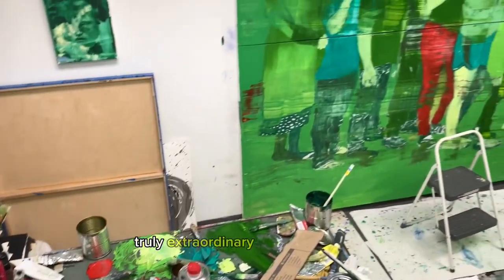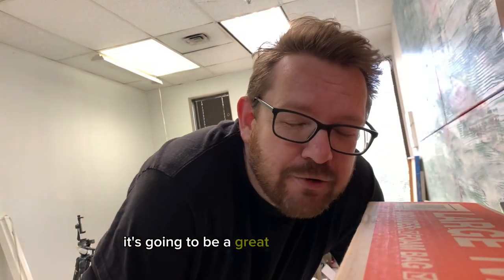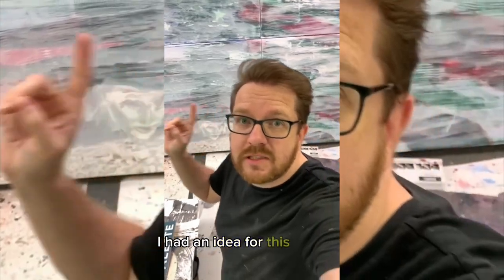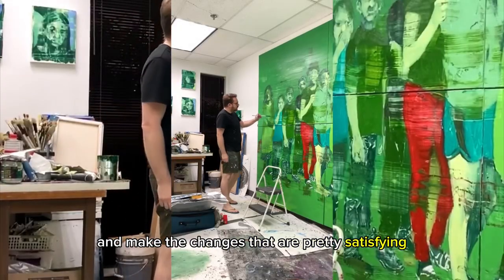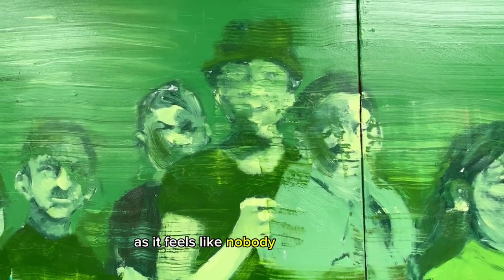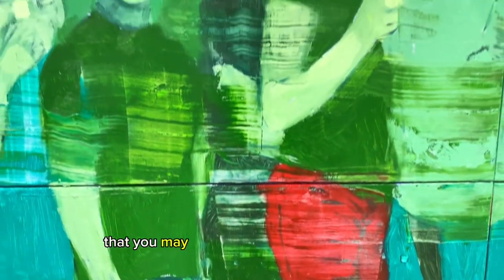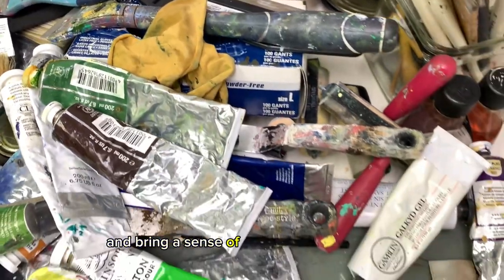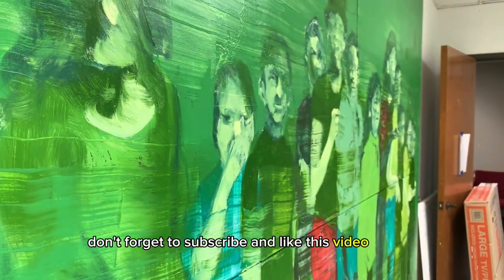This took 50 hours to paint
Dive into a world of artistic grandeur as I unveil my monumental masterpiece! Join me in the studio as I bring to life an 8x10 foot oil painting, drenched in captivating shades of green. Get ready to be mesmerized by the creative process and witness the magic of nature unfold on this colossal canvas. Don’t miss this captivating journey of artistic creation and inspiration!

The artbook has an introduction by Roy Sonnema (dean of the Eastern Washington University), essay by Georgia Tiffany (recipient of grants from the Washington Commission for the Humanities and the National Endowment for the Arts) and design by Justin Molloy (director of Education and Creative at SEGD – Society for Experiential Graphic Design).

8.5″ x 11″ (21.59 x 27.94 cm)
Full Color Bleed on White paper, 132 pages

👉🏼𝐀𝐛𝐨𝐮𝐭 𝐦𝐞:

I am Bartosz Beda, an artist born in Poland in 1984. I relocated to the UK in 2008 to study at the Manchester School of Art. After graduating in 2012 with an MA in Fine Art, I was selected for the 2012 Catlin Art Guide as the most promising emerging artist in the UK. I was also short-listed for the Title Art Prize, the Door Prize, and selected for The Saatchi New Sensations 2012, a group exhibition in London for the most exciting graduate students in the UK. I won the esteemed Towry Award for the Best of the North of England 2012. I was a finalist for the Williams Drawing Prize in Connecticut, the USA in 2014, and won second place in the Viewpoints 2014 competition at the Aljira, Center for Contemporary Art in New Jersey, USA, 2014. Recently, I won first place for the Interstate Group Exhibition, CWU Sarah Spurgeon Gallery, Ellensburg, WA, USA, 2017.

I was awarded a six-month scholarship from Manchester Metropolitan University to attend the Academy of Fine Arts in Dresden, Germany in 2012/13; received a fellowship from Fondazione per’l Arte, Rome, Italy in 2016. In 2018, I was awarded a fellowship residency at Goggle, Center for the Arts in Reading, PA. In 2022-23 I was artist-in-residence at Ro2 Art Gallery in Dallas, TX.

My works are in public collection at Reading Public Museum, Brownsville Museum, Siena Art Institute, and Fondazione Per’l Arte, as well as in private collections throughout Europe, the United States, South Africa, and Asia.

Before relocating to England, I worked on animation in the film industry, including two movie productions, Ichthis by Marek Skrobecki (2005) and Peter and the Wolf by Suzieh Tempelton (2006), which received the Oscar Prize in 2007.

My art has been widely interviewed and referenced for The Independent, Studio International, Expose Art Magazine, Creative Times, Radcliffe Times, A-N Magazine, Mastars at Axisweb, Arteon Art Magazine, Expose Magazine, Spokesman-Review, BuzzFeed, Daily News and featured in The Guardian, The Telegraph and Money Week., NatWest, Inlander. I was mentioned on BBC Radio 4 in February 2013 as ‘one to watch’. I now live and work in the United States.